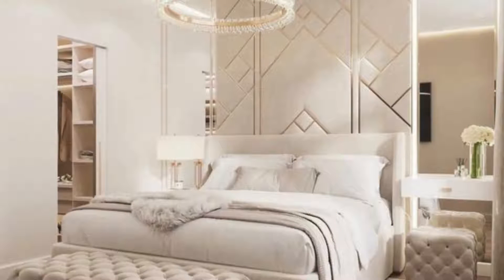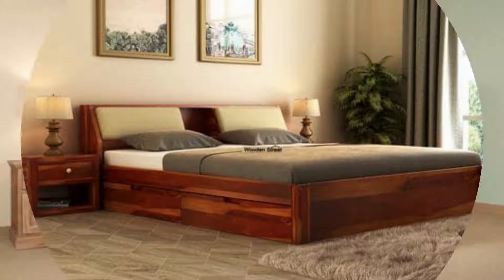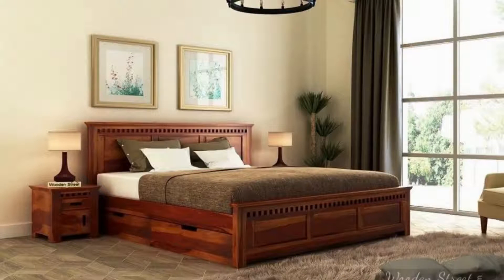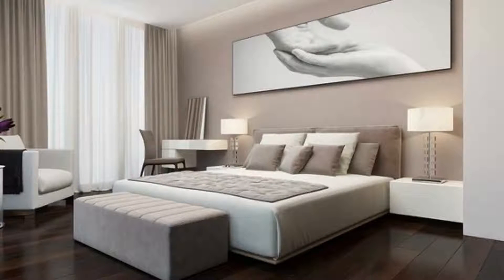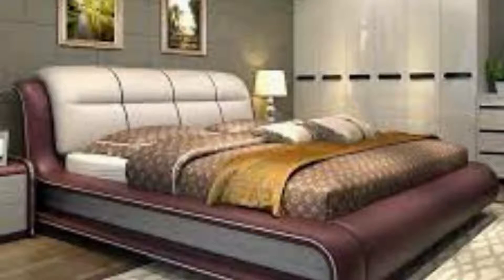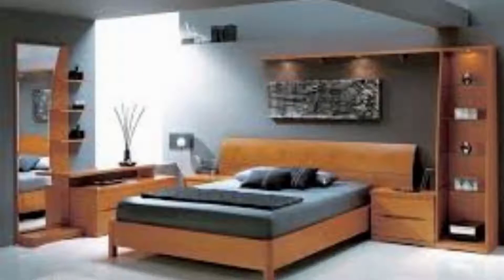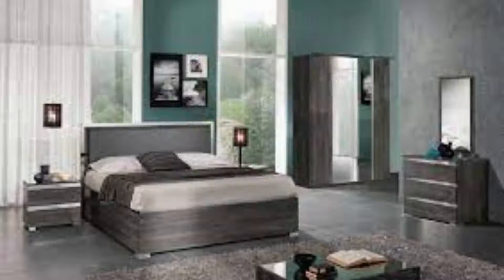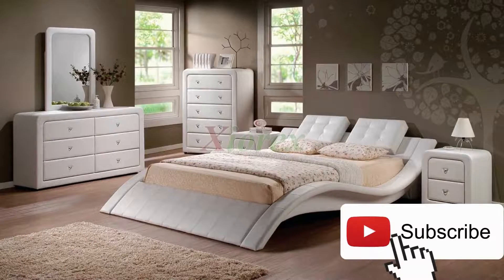Top 100 Modern Bedroom Decorating Ideas 2022 | Bedroom Design Makeover | Decor Puzzle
sheeshamwood Bedroom Furniture
oakwood Bedroom Furniture.
large bedroom sets.
In this video you will get Modern and new bedroom furniture designs.
Most widely use latest new design furniture.
Latest white Bedroom furniture.
Italian style Bedroom Furniture.
American style Bedroom Furniture.
Sheesham wood Bedroom Furniture
Oak wood Bedroom Furniture.
Headrest style Bedroom Furniture.
Large bedroom sets.
Small bebdroom sets.
Italianstyle Bedroom Furniture
Americanstyle Bedroom Furniture
Sheeshamwood Bedroom Furniture
Oakwood Bedroom Furniture.
Large bedroom sets.